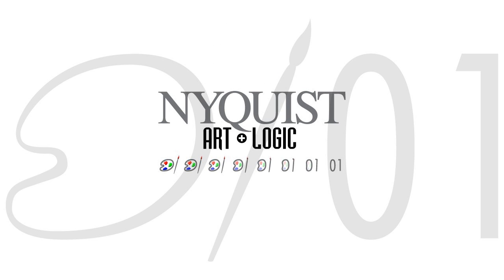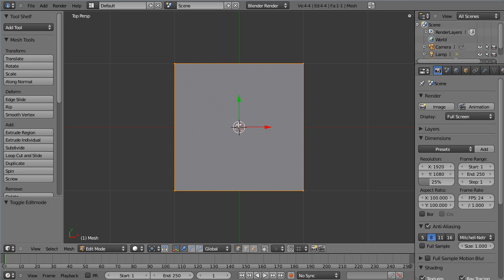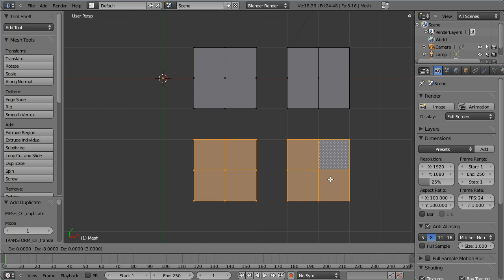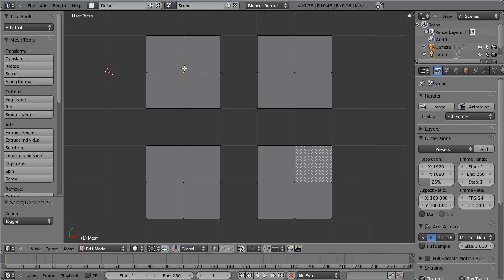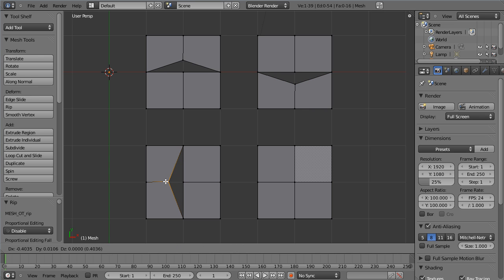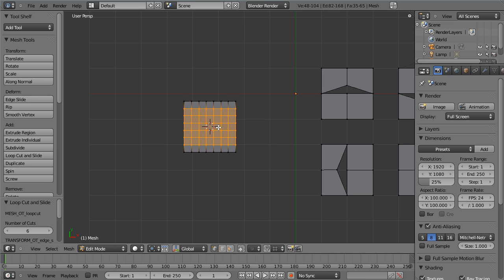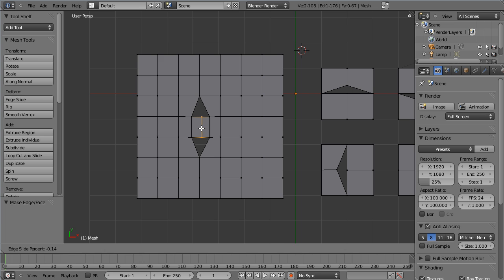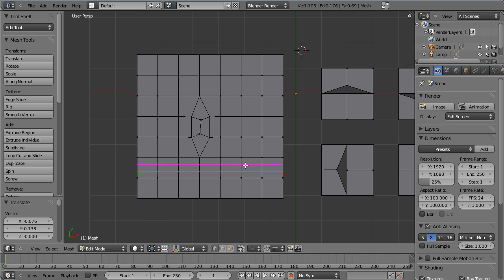Bits of Blender #56 - Ripping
A quick tip on using the rip tool in Blender 2.5.